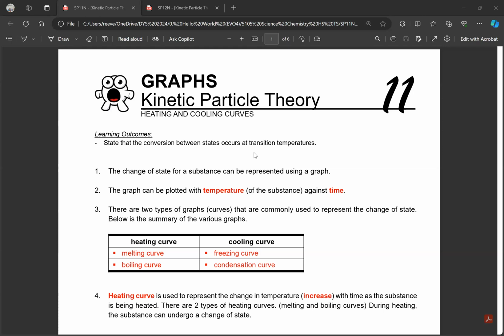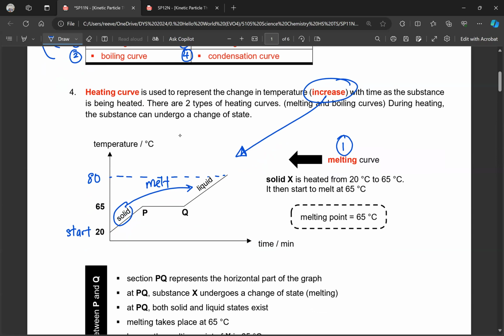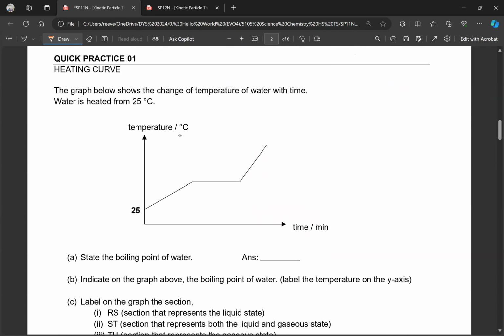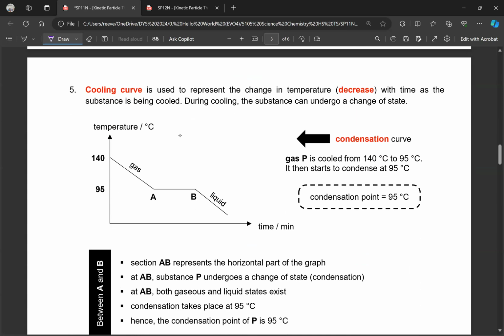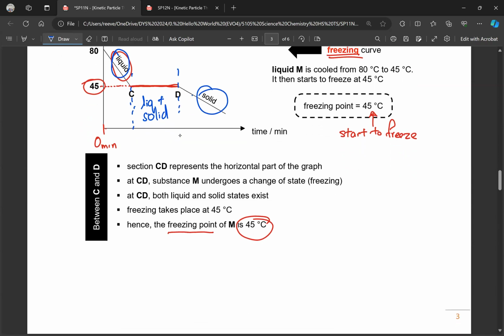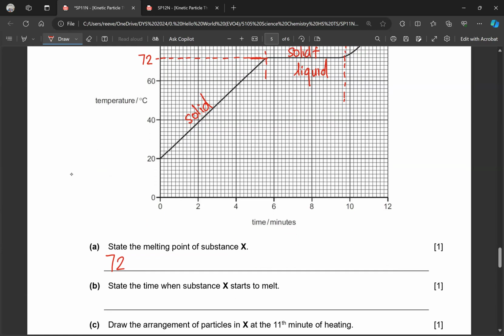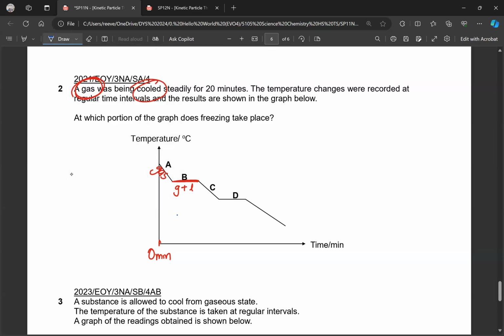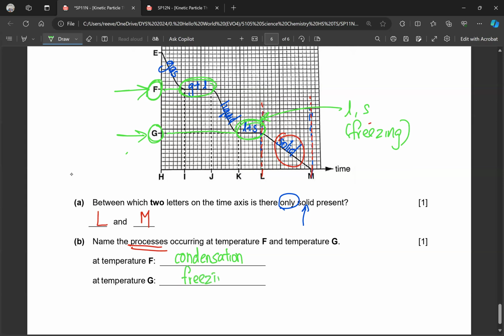3NA Science Chem SP11N (Graphs)